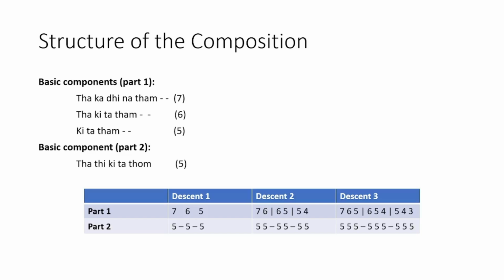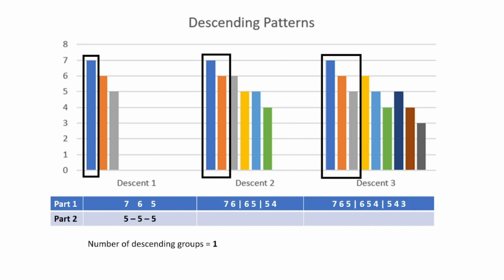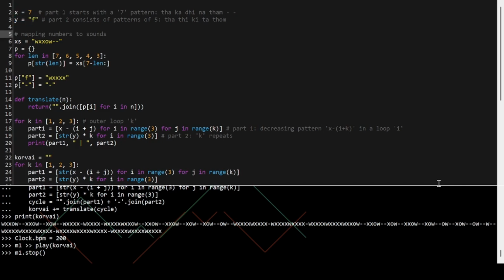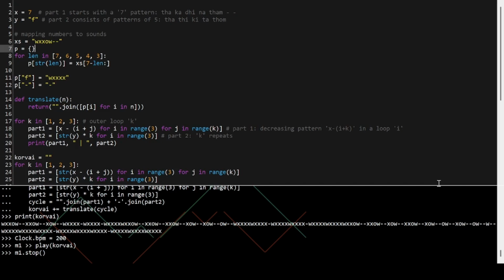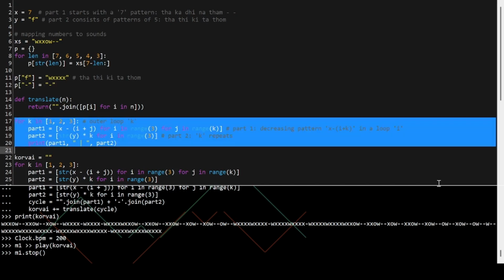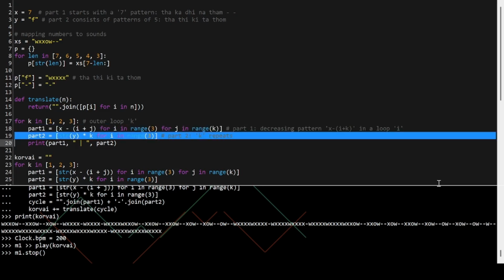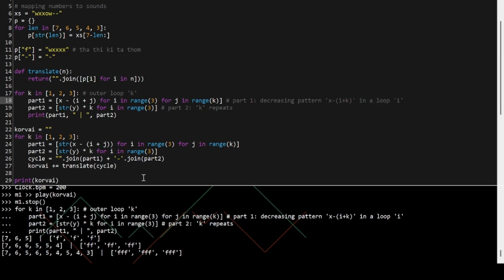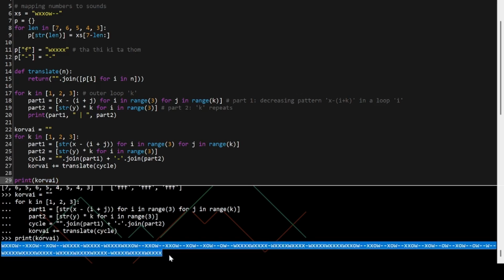Coding Music #4 | Loop within a loop | Vid. Patri Satish's Composition | Python Music Programming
Programming is a fascinating way of approaching and understanding certain essential elements of music, especially rhythm and percussion. In this video we code a composition by Vid. Patri Satish, a legendary Mridangam artist from India. (The Mridangam is the primary percussion instrument in South Indian classical music.)

Link to the first video in the series, which has more details about the basics of coding music

By: Anand Ramanathan